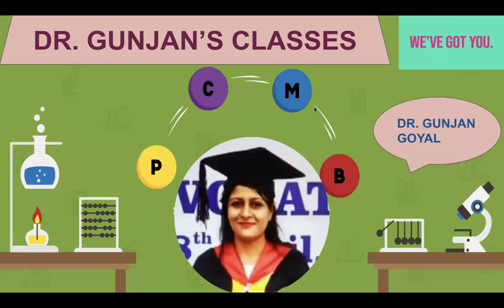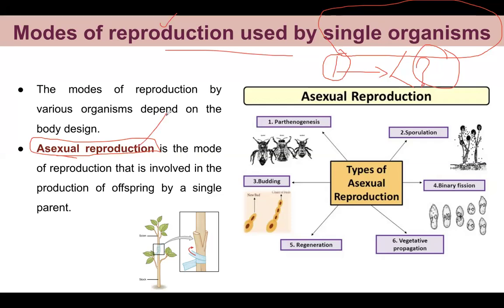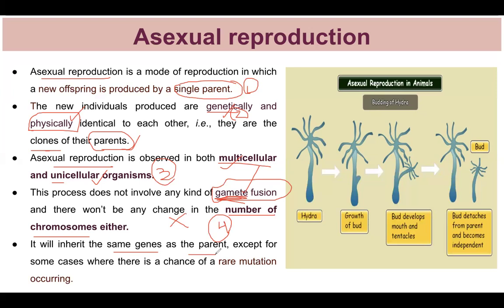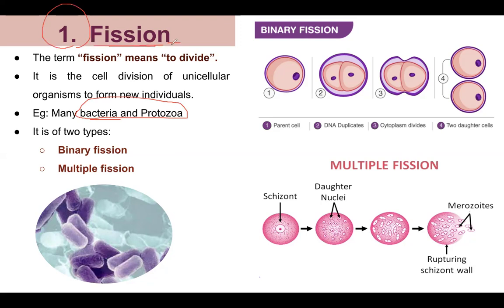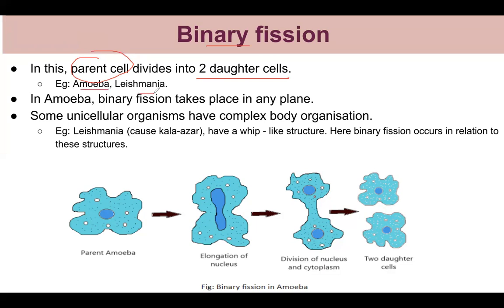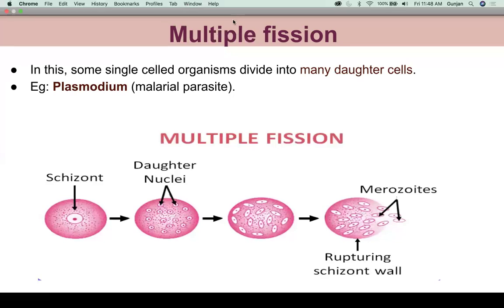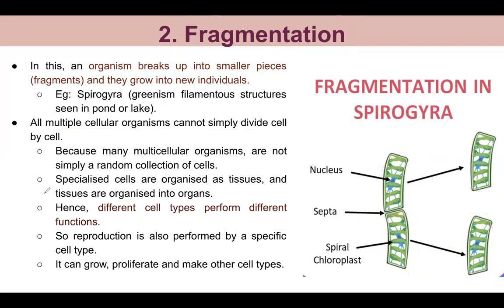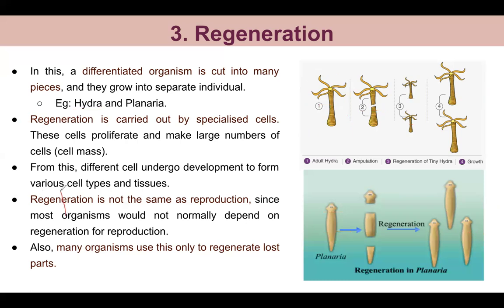How do organisms reproduce(PART2)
Hello everyone,
I hope you are enjoying my videos and if u have any queries, questions, or suggestions, kindly comment in the comment box. if u need a ppt of this chapter, mail me at